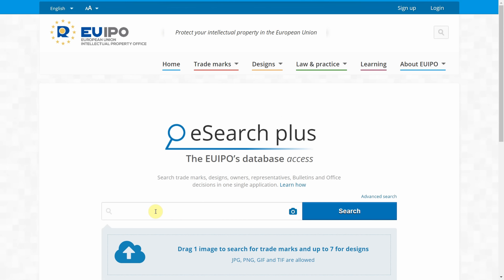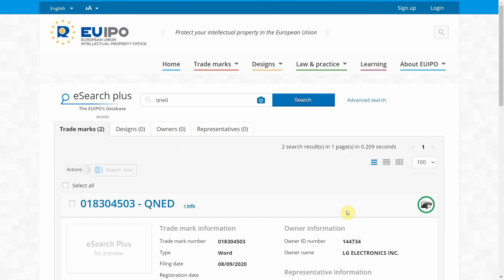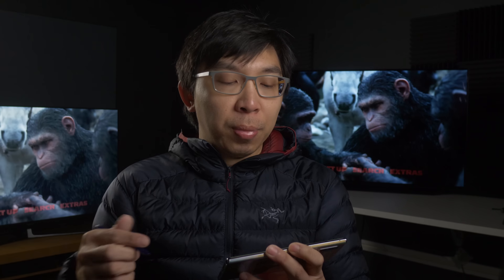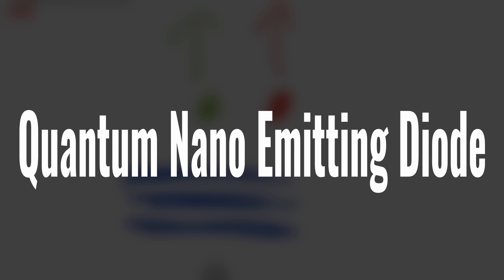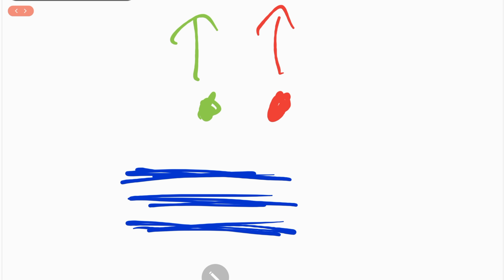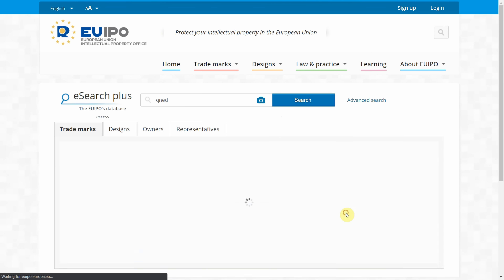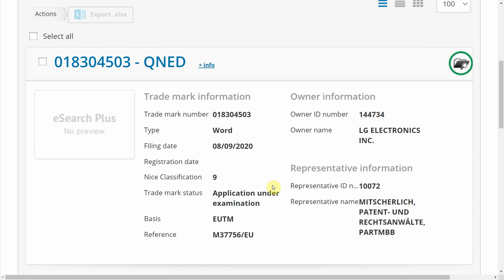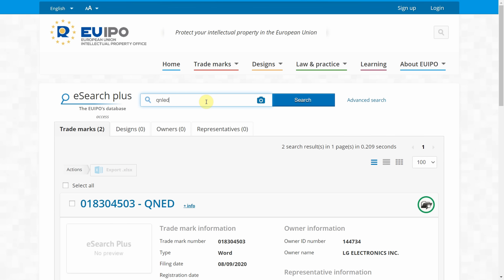LG Secretly Applies for QNED (Samsung's OLED Beater) Trademark - What is QNED?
LG Electronics has filed trademark applications in the European Union for QNED which stands for Quantum Nano Emitting Diodes, a next-gen display self-emissive technology using GaN-based Nanorod LEDs as blue light emitter.

However, as far as we're aware, Samsung Display is the pioneer behind QNED technology, with plans to convert its QD-OLED manufacturing line to QNED once QNED is out of the R&D phase.

In this video, we also explain the structure of QNED technology.